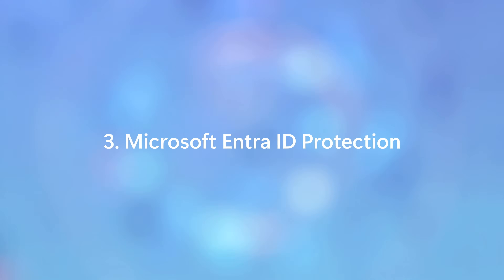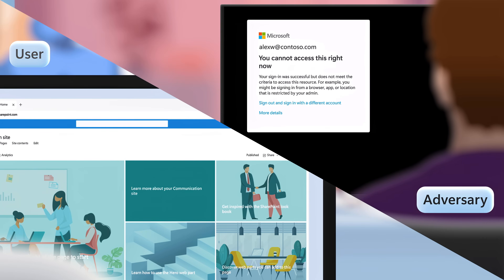New Microsoft Entra Suite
Get a unified solution for secure access management, identity verification, and Zero Trust security for cloud and on-premises resources. The new Microsoft Entra suite integrates five capabilities: Private Access, Internet Access, ID Protection, ID Governance, and Face Check as part of Verified ID Premium, included with Microsoft Entra Suite. With these capabilities, you can streamline user onboarding, enhance security with automated workflows, and protect against threats using Conditional Access policies. See how to reduce security gaps, block lateral attacks, and replace legacy VPNs, ensuring efficient and secure access to necessary resources.

Jarred Boone, Identity Security Senior Product Manager, shares how to experience advanced security and management with Microsoft Entra Suite.

► QUICK LINKS:
00:00 - Unified solution with Microsoft Entra Suite
00:38 - Microsoft Entra Private Access
01:39 - Microsoft Entra Internet Access
02:42 - Microsoft Entra ID Protection
03:31 - Microsoft Entra ID Governance
04:18 - Face Check in Verified ID Premium, included with Microsoft Entra Suite
04:52 - How core capabilities work with onboarding process
06:08 - Protect access to resources
07:22 - Control access to internet endpoints
08:05 - Establish policies to dynamically adjust
08:45 - Wrap up